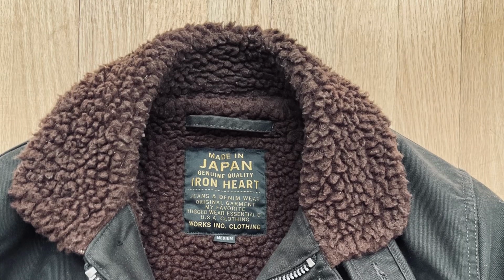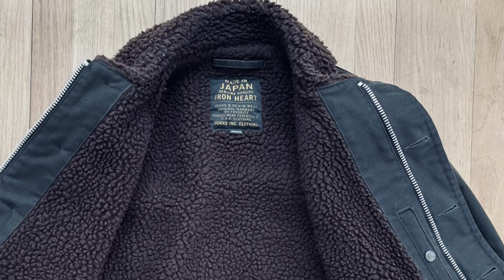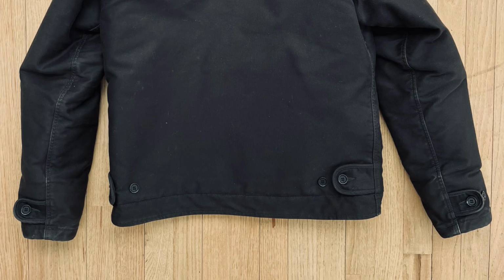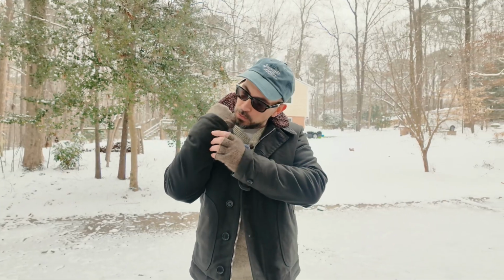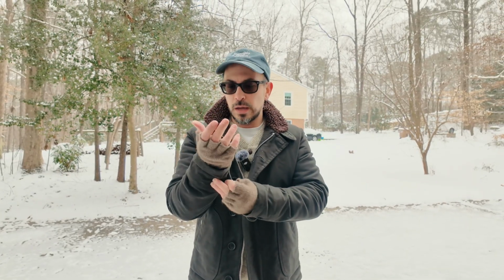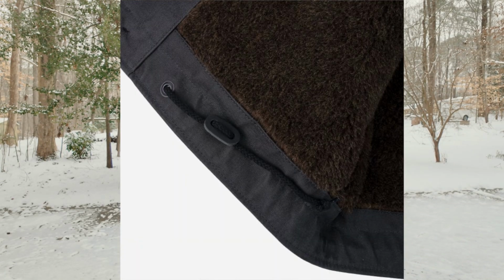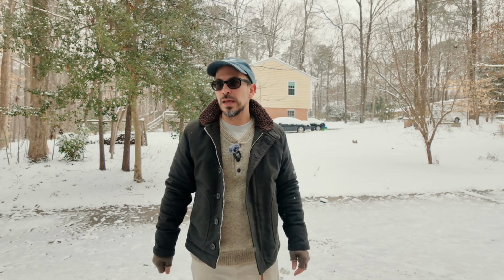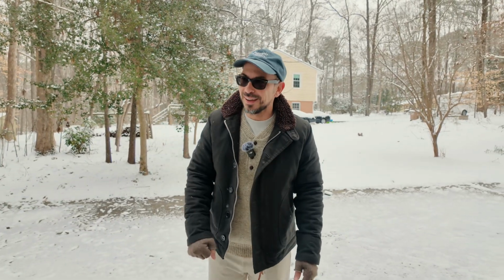Reviewing BOMBPROOF Iron Heart N1 Deck Jacket (3 Months)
Depending on when you search, there may be sporadic stock of the Iron Heart N1. My best suggestion is to do a search in the Google Shopping tab.

Other quality alternatives abound, including from Buzz Rickson, Real McCoy, Freewheelers, Dehen, Manifattura Ceccarelli, and others.

00:00 Introduction
00:31 Build Quality
01:22 Features: Good and Bad
04:27 Fit and Sizing
07:02 Styling
07:40 Price